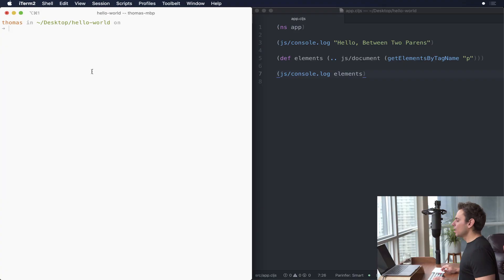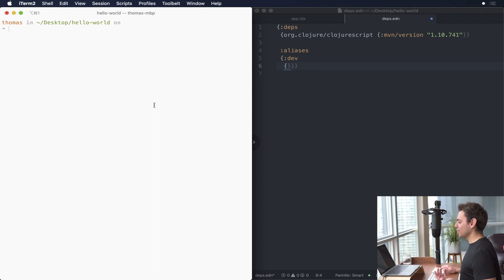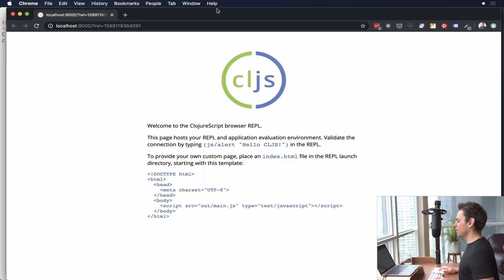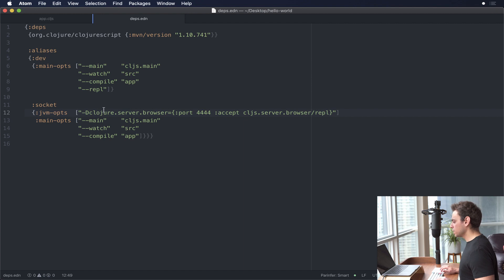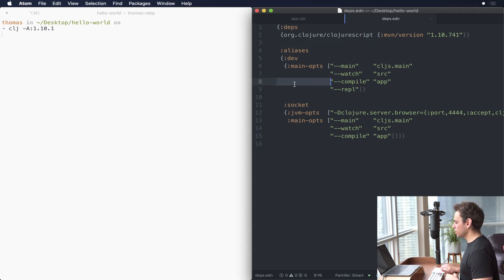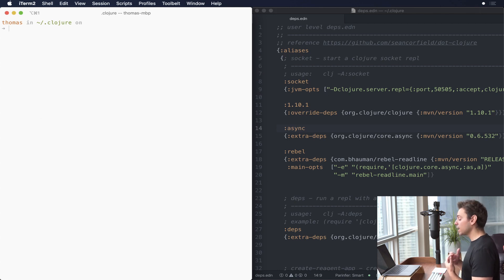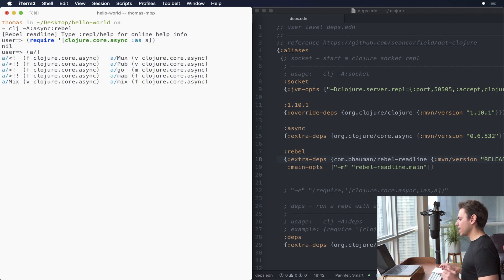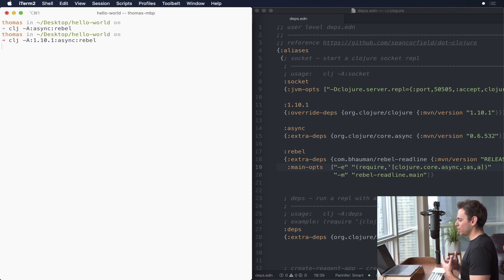Getting Started with Clojure Aliases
Getting Started with Clojure Aliases.  This video will walk you through Clojure Aliases.  What they are and how and when to use them.

This is the continuation of our ClojureScript Hello World app.  We're going to evolve our project by adding Clojure aliases which make it easier to run our ClojureScript app for development.

😎 UPDATES

As of the latest version of the Clojure CLI Tools, the command we run the app with was clj -A:dev but you SHOULD NOW USE clj -M:dev instead

⏰Timestamps:

00:24 - Intro
01:00 - Simple Alias Example - :main-opts
06:08 - Simple Alias Example 2 - :main-opts + :jvm-opts
08:09 - Corfield Comma
09:30 - Intro to global Clojure aliases
12:00 - Simple Alias Example 3 - :rebel
14:28 - Composing Aliases
15:38 - Eval in an Alias
18:10 - deps.en quick tips

📚Additional Resources